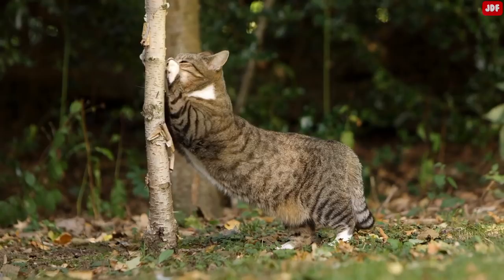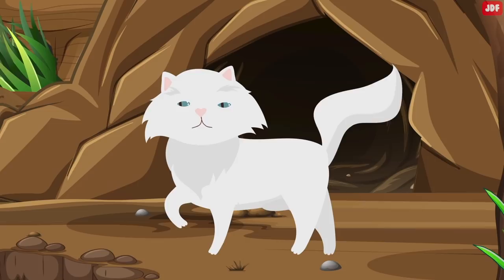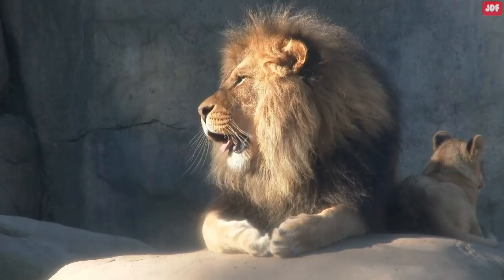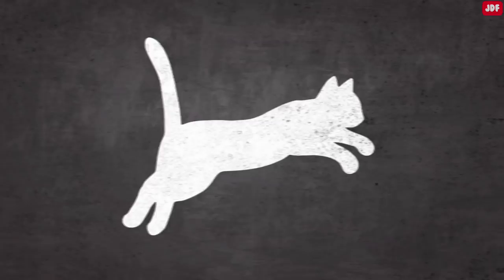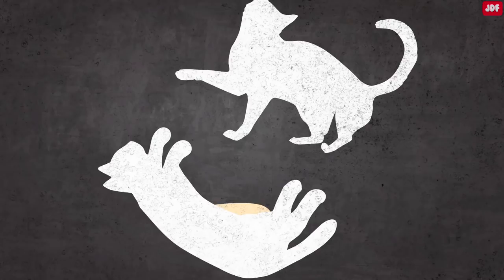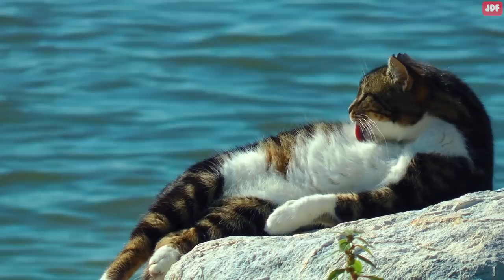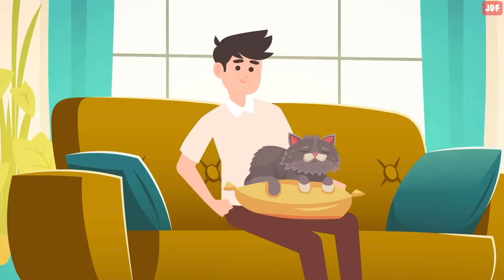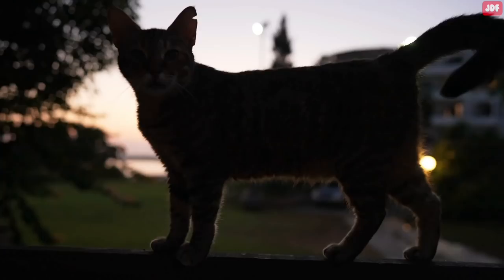Why Do Cats Have Saggy Bellies and Is my Cat Fat?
Many people think that this flabby belly is due to an overweight feline, but that’s not completely true. This loose-hanging belly is formally called a primordial pouch, and even big cats such as lions and tigers have them too.
In this video, we will talk about what a primordial pouch is, and how to tell if your feline is overweight.
Primordial pouches usually develop in the adult stage of some felines, and they are perfectly normal and healthy part of any cat.
All cats have these abdominal flaps, although they vary in size from cat to cat. Some felines have undetectable pouches, while others are easily spotted as they flap around as your cat walks or plays. These pouches are more noticeable in senior cats.
A primordial pouch is a genetic inheritance from feline ancestors.
Although our domestic cats have all their basic needs met by their owners, most felines maintain their saggy pouch. It's believed that this pouch exists for three primary reasons.
Firstly, it acts as a food storage. In the wild, cats don’t get a bowl of kibble every day. They often gorge themselves on big meals at a single sitting since their hunting success is erratic, and they may not have another meal for days.
A primordial pouch helps cats store excess food they consume, serving as a built-in food and fat storage tool. This will provide cats with sustenance for days.
More often than not, wild cats use this pouch when food is scarce, like during the winter when it's more difficult to find prey.
A primordial pouch also facilitates movements and contributes to the cat’s famous flexibility.
The extra skin gives cats more room to jump, stretch, and climb. It also contributes to great running strides as it provides felines with more freedom of movement.
Finally, the primordial pouch provides protection for cats. This extra skin and fat insulates a cat’s vital organs, especially during attacks. Fighting cats use their hind legs to rake their enemies in a move called bunny kicking, and their pouches keep these bunny kicks from reaching the vulnerable areas of the body.

How to tell the difference between the primordial pouch and an overweight cat.

It's important to be able to tell whether your cat is overweight or has a large primordial pouch. Just like in people, obesity can lead to many health problems, such as diabetes, cancer, hypertension, and heart problems. Being overweight can also increase cats' risk of arthritis and back problems.
One way to differentiate between a primordial pouch and extra weight is by observing the cat's overall shape.
Overweight cats have rounder bodies than healthy-weight cats with large pouches.
When you look down at your cat when they are standing, there should be a slight indentation above the hips.
If the waist area bulges out instead rather than indenting in, then your cat may be fat.
You can also check whether you can feel your feline’s ribs by pressing on their body. If you have to press really hard to feel your kitty’s ribs, then your cat is probably overweight.
Finally, primordial pouches swing when a cat walks or runs, whereas overweight bellies do not.
If you believe that your pet is overweight, ask your vet for advice on an appropriate diet to ensure they get enough nutrients without being overfed.
To keep your cat healthy, make sure they hit the recommended target of 15 minutes of exercise per day by encouraging them to play with toys.
Remember, not all cats have a primordial pouch. The breeds that have the most evident pouches are the Japanese Bobtail, Egyptian Mau, Pixie Bob and the Bengal cat.